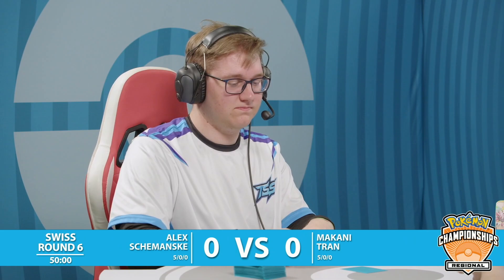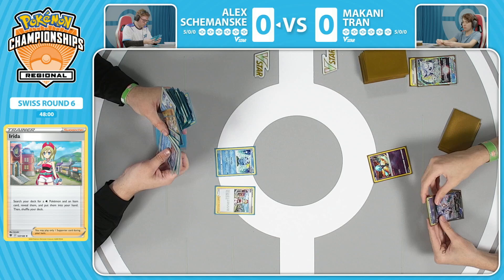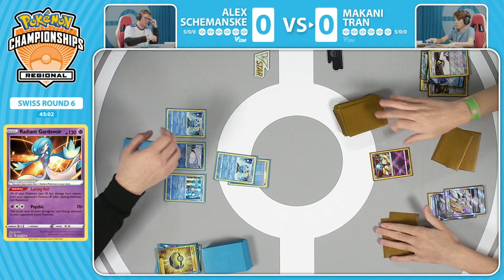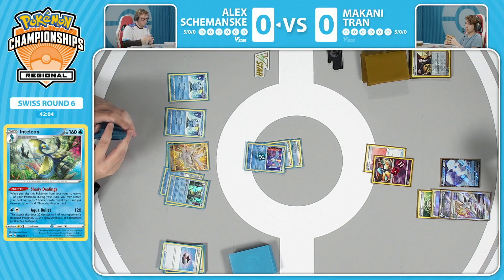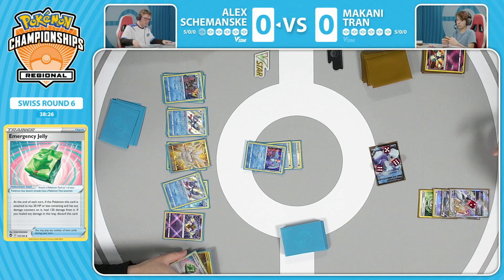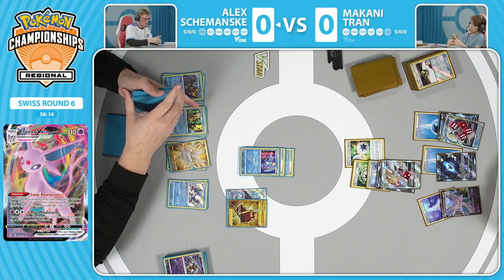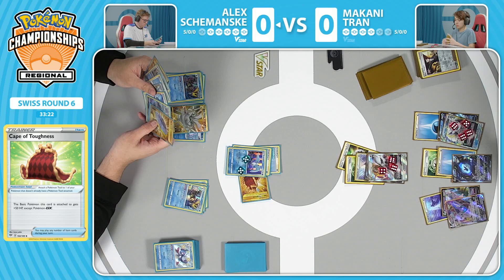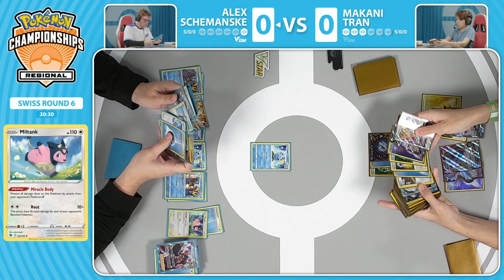TCG Alex Schemanske Vs Makani Tran 2023 Pokémon Charlotte Regional Championships Swiss R6